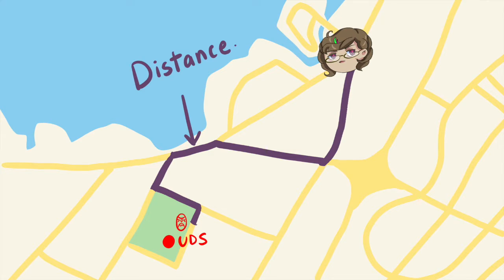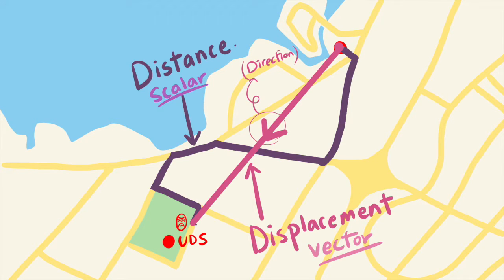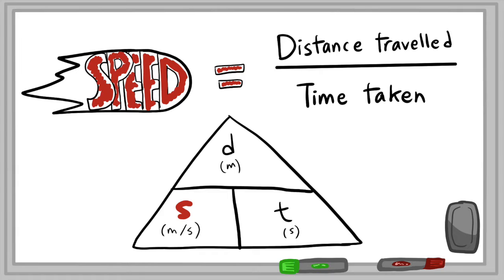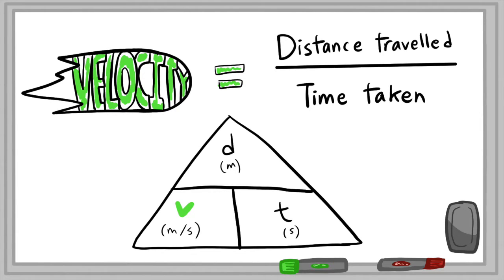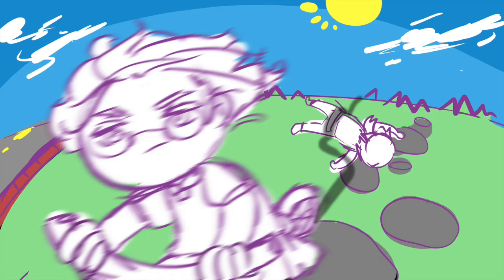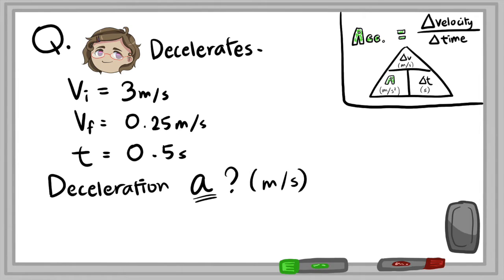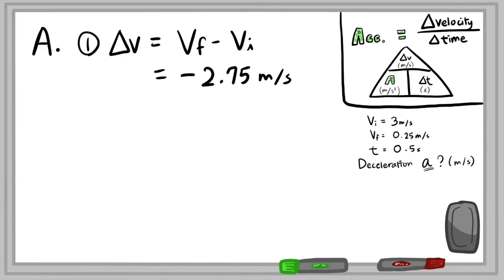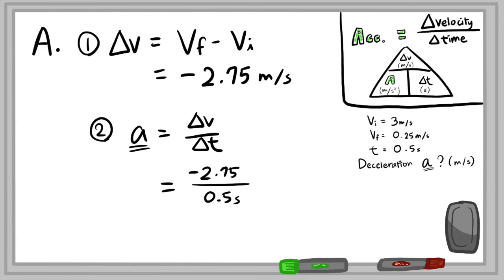[UDS PHYSICS] Kinematics - Introduction (Scalars and Vectors)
Hi all physicists! Jay here. I hope you guys liked my little introduction! It was quite nerve-wracking to stand in front of the camera for the first time, but the struggles were all worth it.

Meet you in the next part!
-Jay B.

Also Ame if you're there you suck 👎